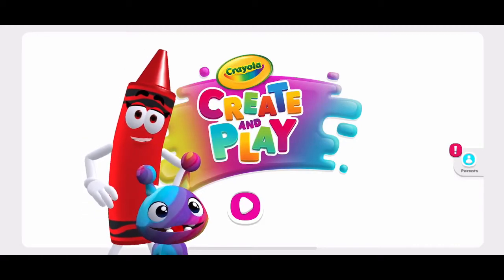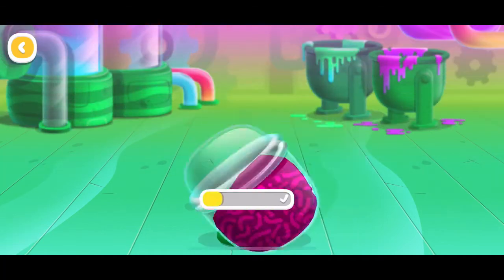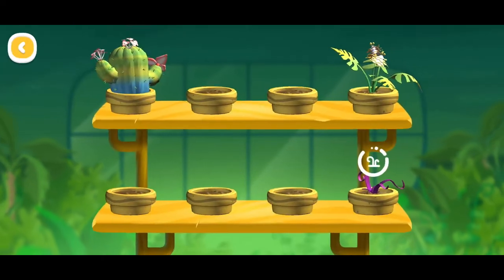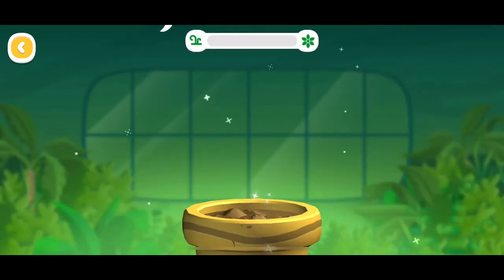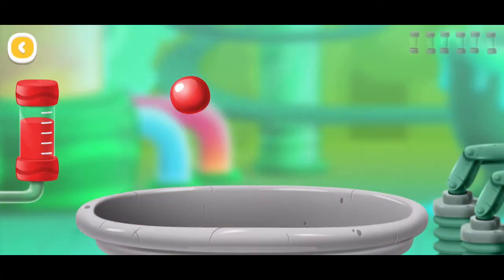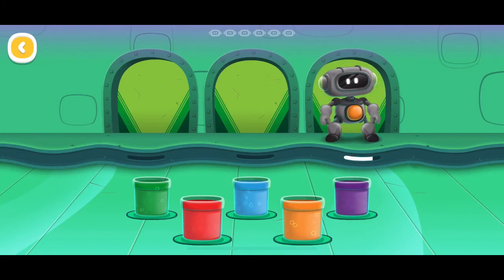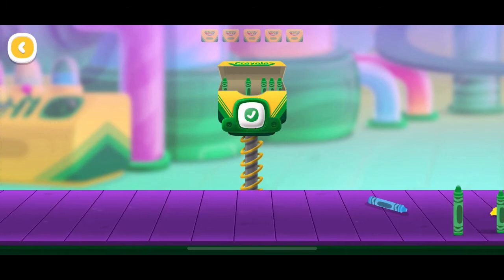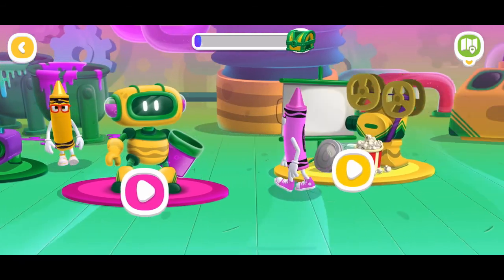CREATE and PLAY CRAYOLA Gameplay App | Preschool Kids Game | Activities Crayon Maker Color Mixer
Hi friends, today we are playing a color crayon game. We mix colors, sort crayons, make markers. We hope you enjoy watching us play this game.